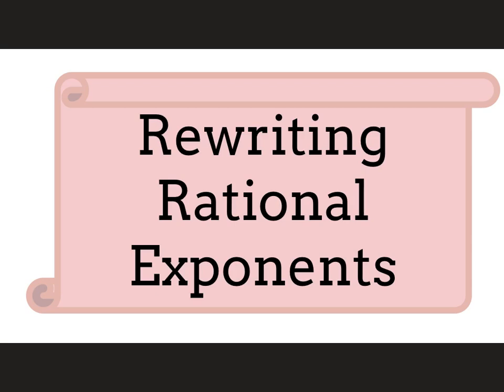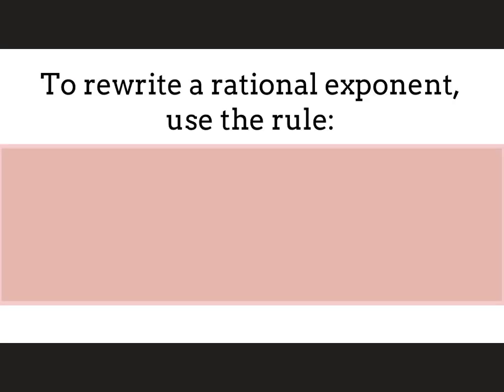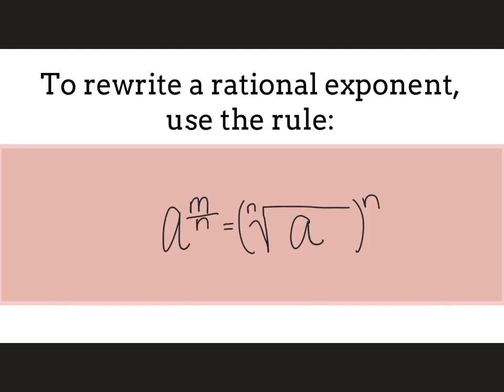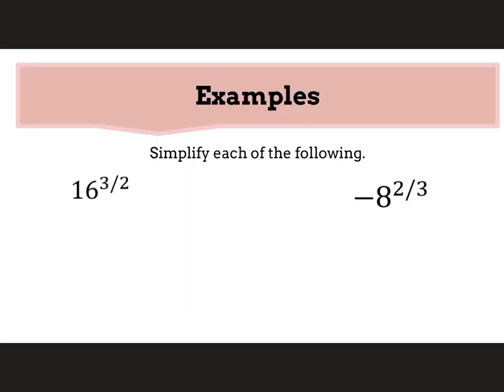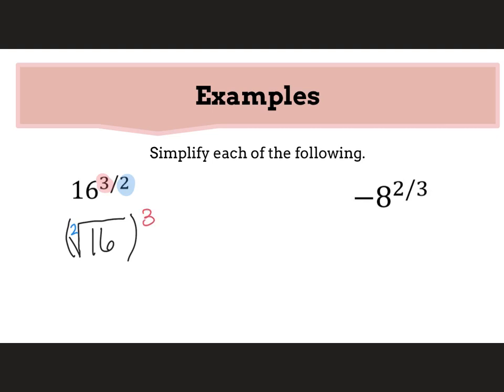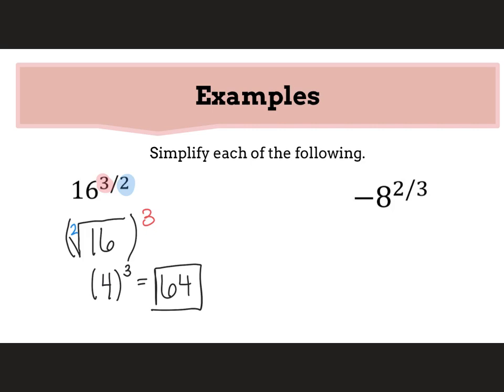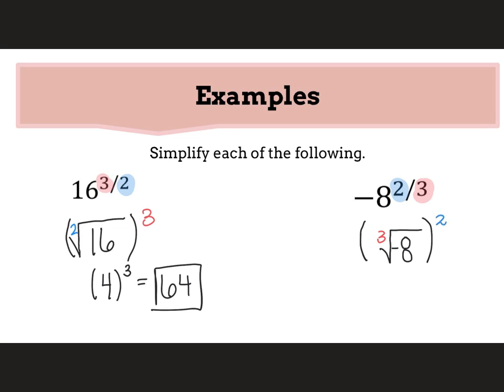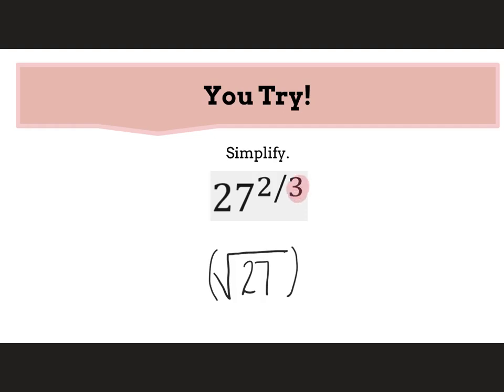Rewriting Rational Exponents